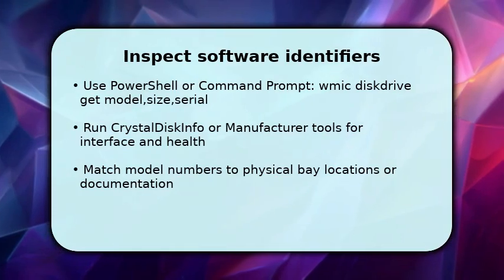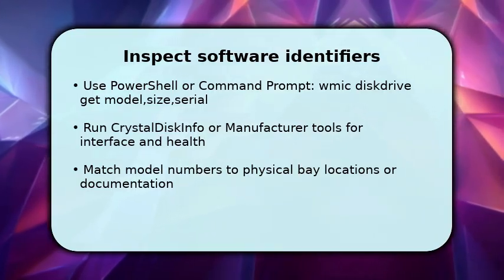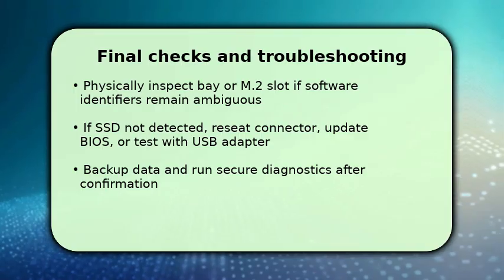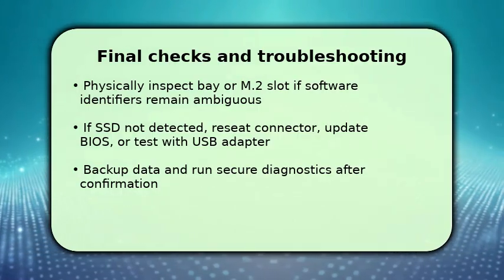How to Find Ssd on Laptop (full Guide)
How to Find Ssd on Laptop (full Guide) | 🔒 Surfshark VPN Deal — Stay private and secure. $1.99/mo + 3 Months Free ▸

Discover the essential steps to locate and access your laptop'thy Solid State Drive (SSD) with our comprehensive guide. Learn how SSD components are installed, find them on most laptops today, and understand their benefits for speedier computing.

find SSD, laptop solid state drive location, how to locate laptop ssd, SSD in a laptop, understanding your laptop'ssd, benefits of an SSD, installing and accessing the SSD on my laptop, solid-state drives guide for laptops